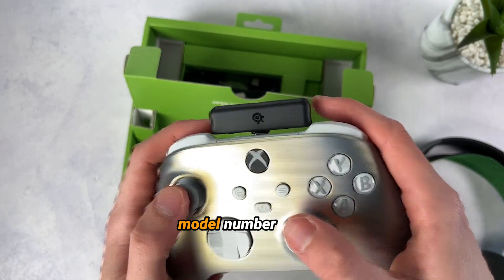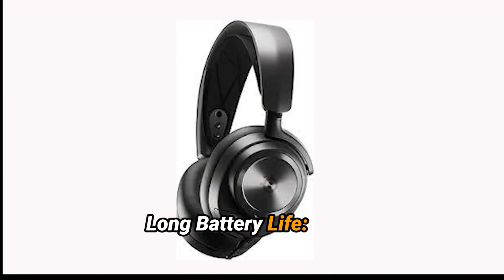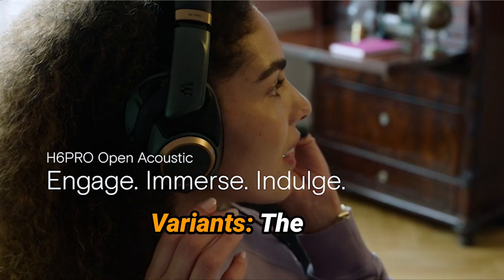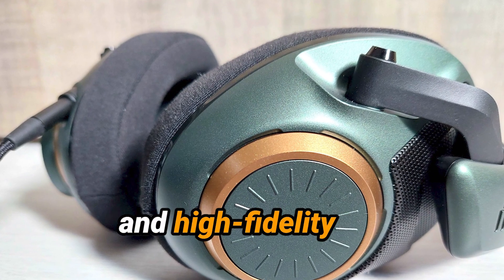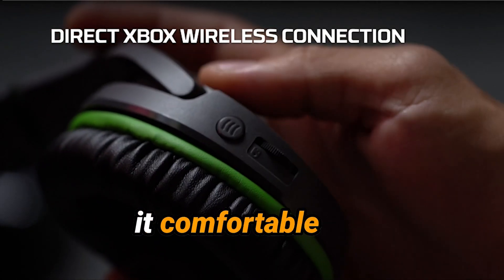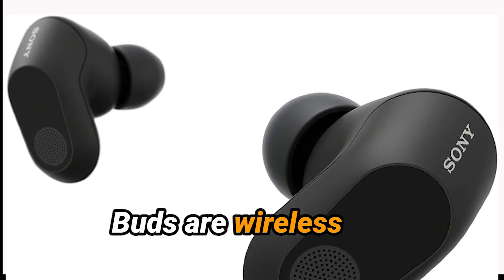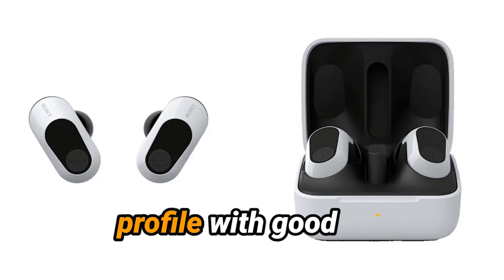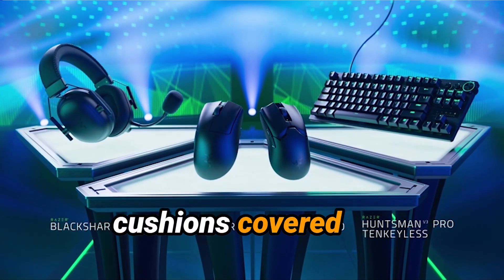Top 5 BEST PS5 Headsets in 2024 1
If you're looking for the best headsets for PlayStation 5 in 2024, there are a variety of excellent options to choose from, ranging from budget-friendly models to high-end, feature-packed headsets. Here are the top 5 PS5 headsets to consider, each offering unique benefits for different gaming styles and budgets: